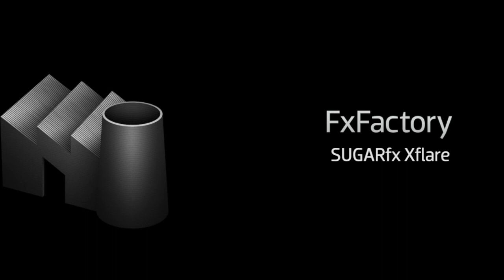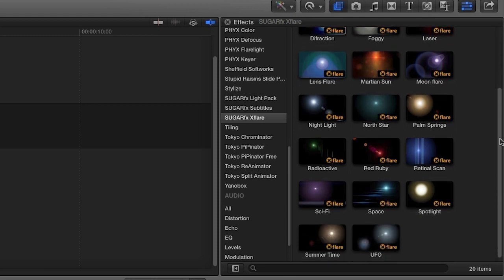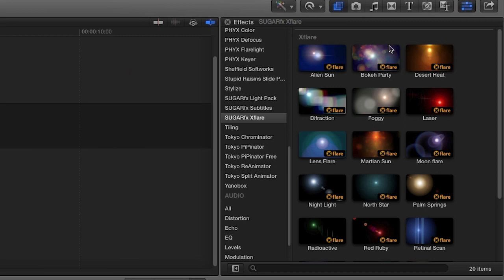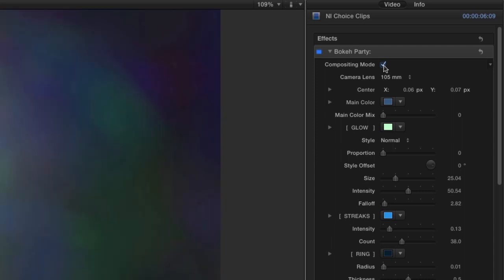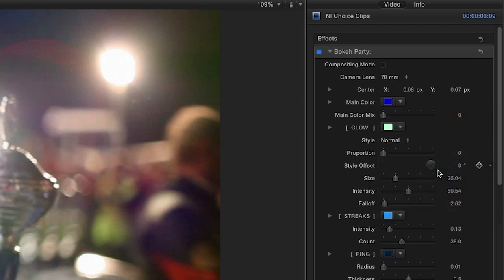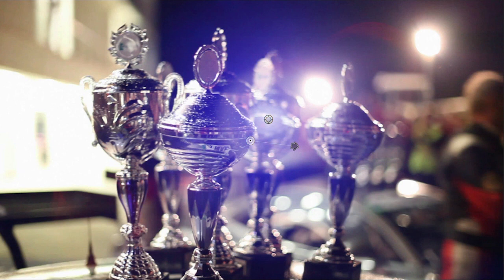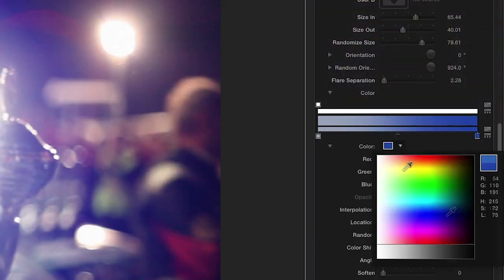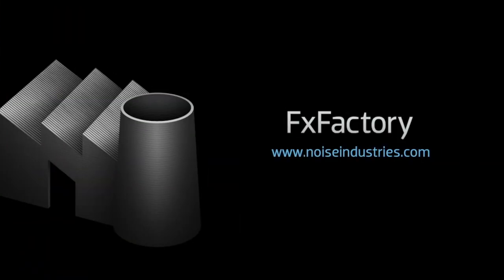Lens Flare Final Cut Pro X Tutorial Video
Xflare is a powerful and completely customizable Lens Flare effect developed exclusively for FCP X.